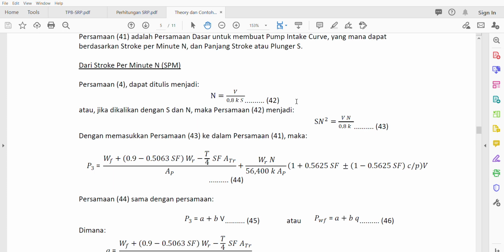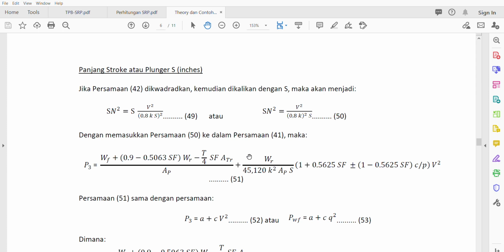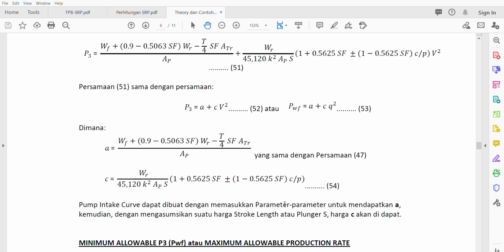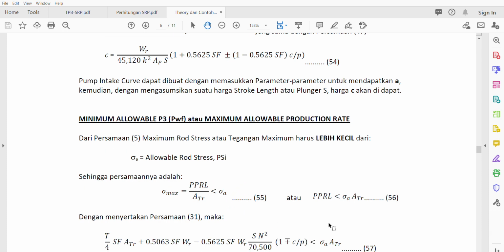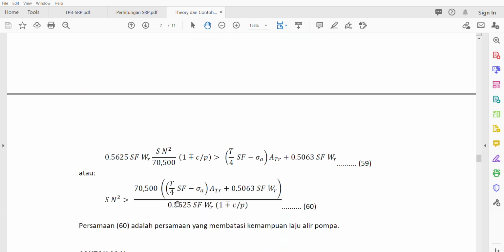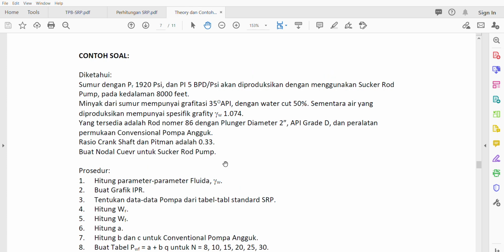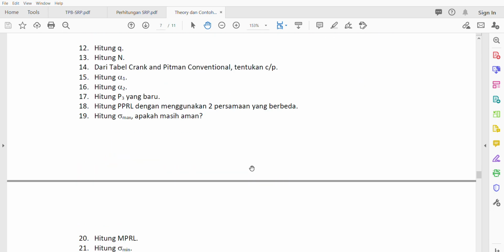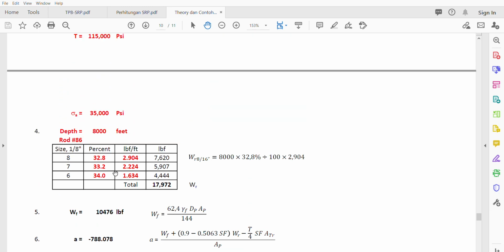Sucker Rod Pump - Pompa Angguk - Day 2 - Part 3.